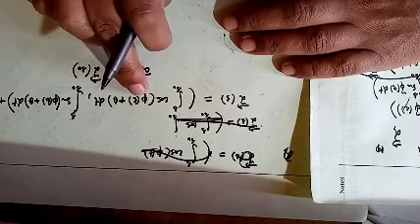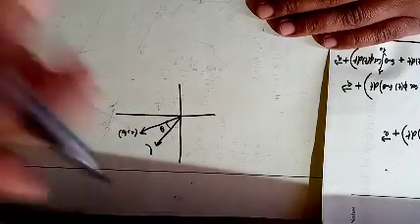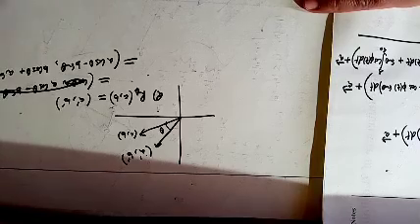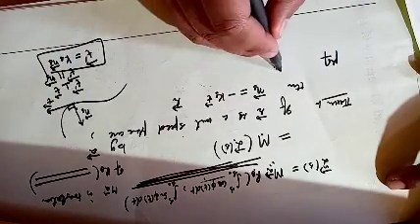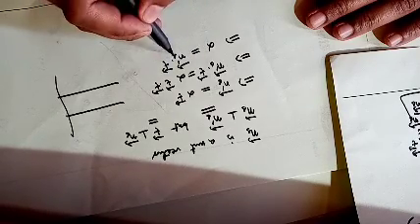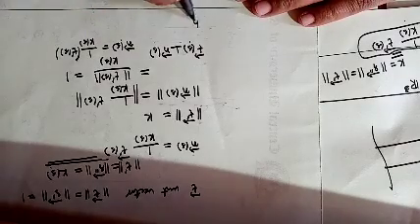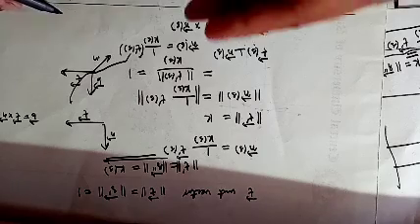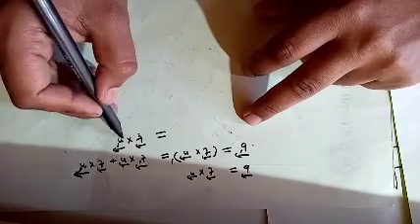DIFFERENTIAL GEOMETRY Lec6 CUK